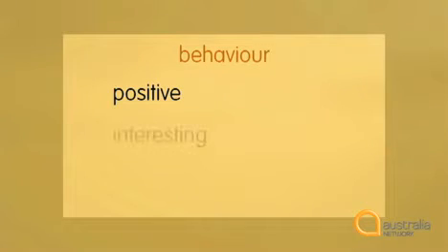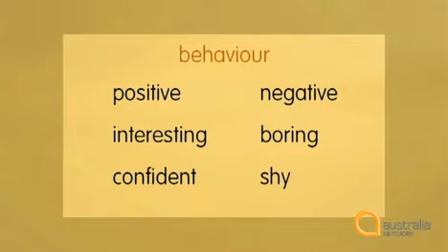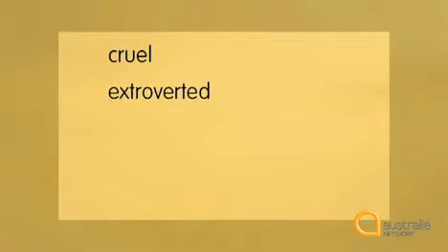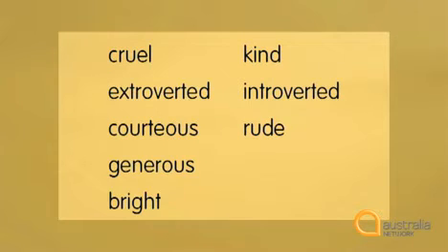‪Study English - IELTS Preparation‬ DVD1 - P23 - Octopuses